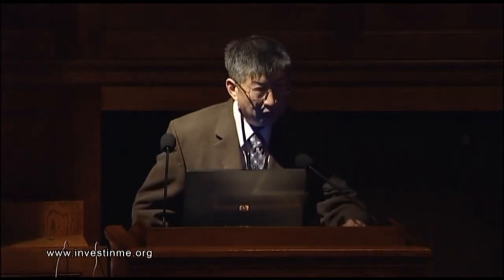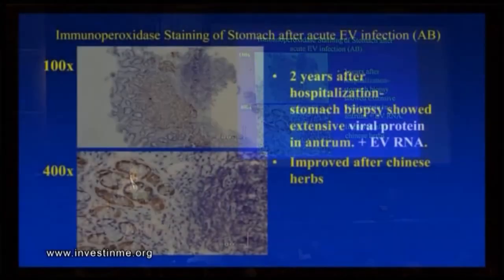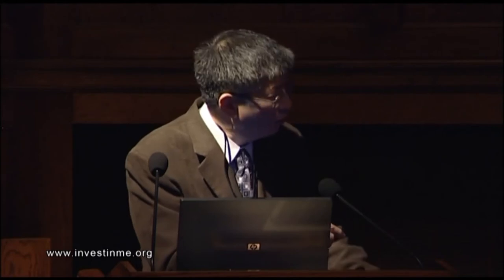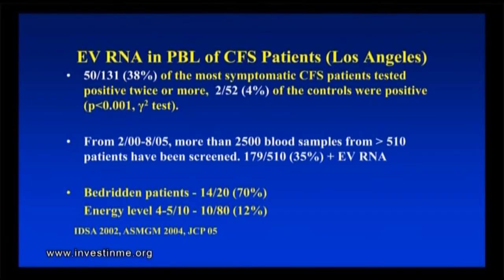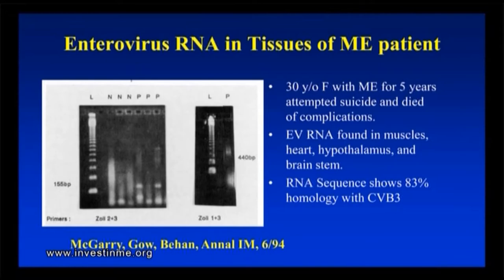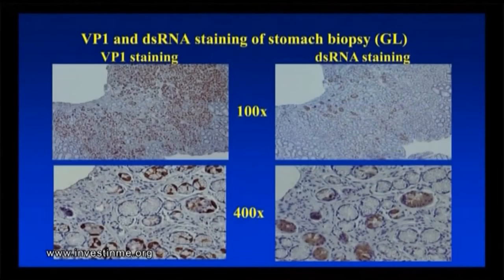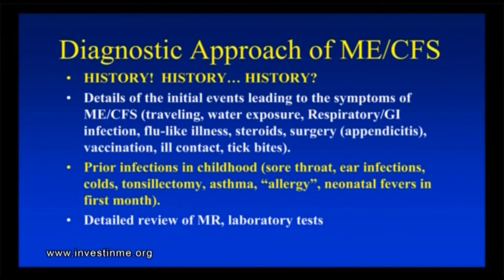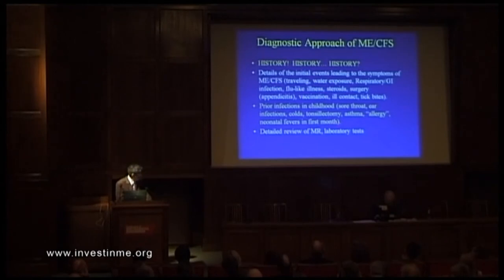IIMEC6 04 6th Invest in ME Research International ME Conference 2011 Dr John Chia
6th Invest in ME Research International ME Conference 2011 in London
Dr John Chia